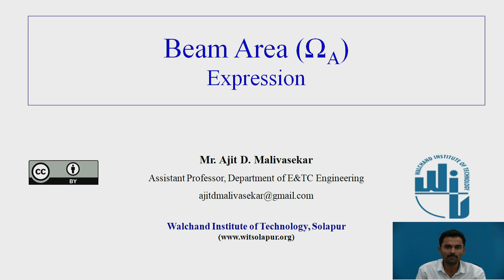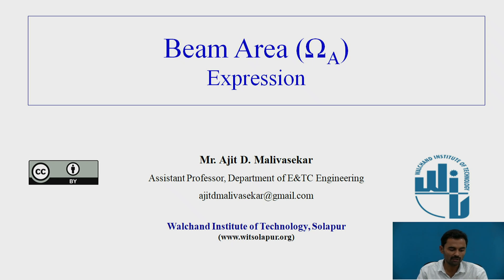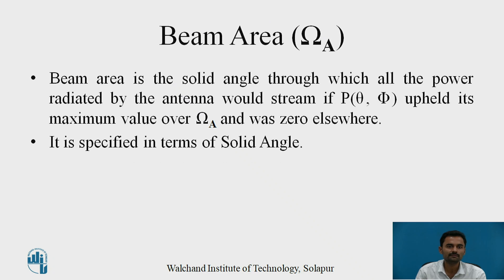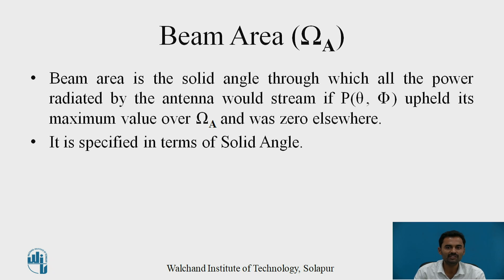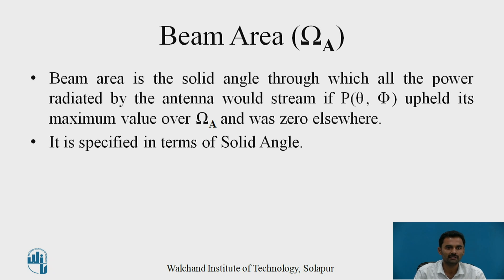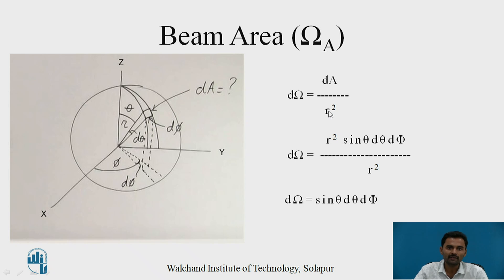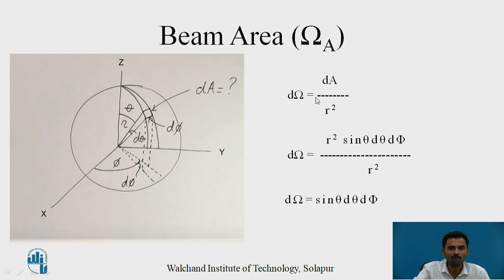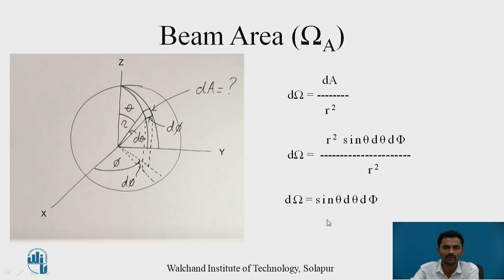Beam Area of Antenna Expression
Mr. A. D. Malivasekar
Assistant Professor
Walchand Institute of Technology, Solapur.
Department of Electronics and Telecommunication Engg.